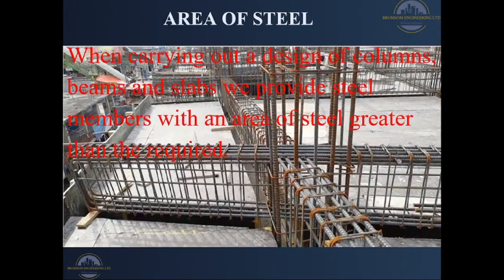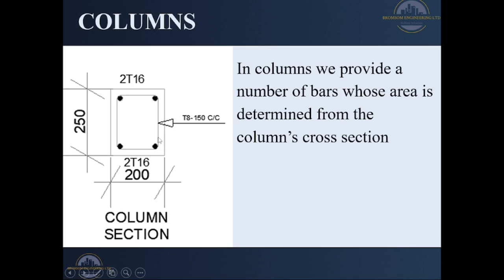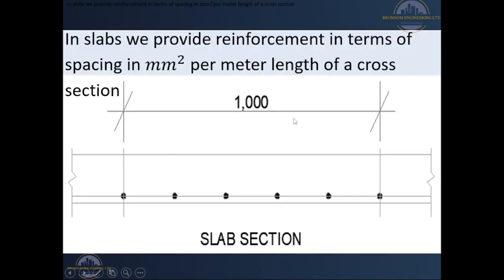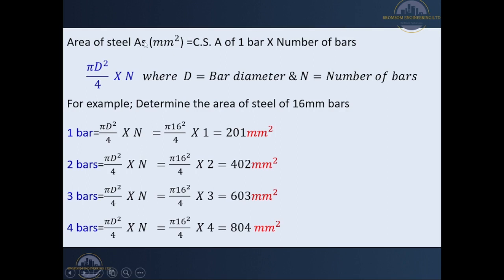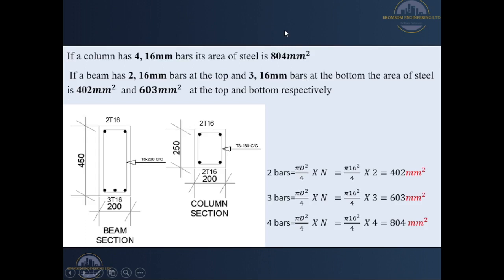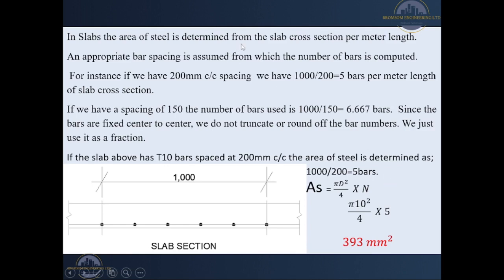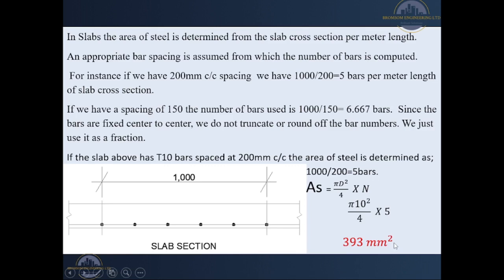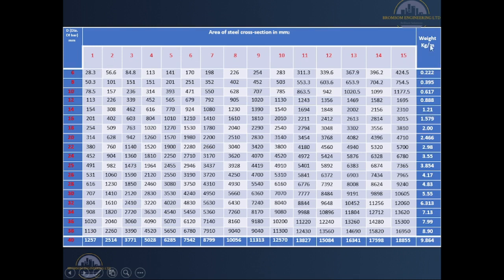HOW TO PROVIDE THE REQUIRED AREA OF STEEL IN STRUCTURAL ELEMENTS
Did you know that you don’t need to always check at tables to determine the area of steel of your elements? This video guides you on how to determine the area of steel if you have the spacing of your bars or the number of bars provided at that section.
When carrying out a design of columns, beams and slabs we provide steel members with an area of steel greater than the required. We provide a number of bars whose area is determined from the column’s cross section.  In beams we also provide a number of bars whose area is from the beam cross section but we have to specify whether the bars are at the top or bottom of the beam. In slabs we provide reinforcement in terms of spacing in 〖mm〗^2 per meter length of a cross section

In columns and beams Area of steel As (〖mm〗^2) =C.S. A of 1 bar X Number of bars
〖πD〗^2/4  X N   where  D=Bar diameter & N=Number of bars
For example; Determine the area of steel of 16mm bars
1 bar=〖πD〗^2/4  X N  =〖π16〗^2/4  X 1=201〖mm〗^2
2 bars=〖πD〗^2/4  X N  =〖π16〗^2/4  X 2=402〖mm〗^2
3 bars=〖πD〗^2/4  X N  =〖π16〗^2/4  X 3=603〖mm〗^2
4 bars=〖πD〗^2/4  X N  =〖π16〗^2/4  X 4=804 〖mm〗^2
So if a column has 4, 16mm bars its area of steel is 804〖mm〗^2
      If a beam has 2, 16mm bars at the top and 3, 16mm bars at the bottom the area of steel is 402〖mm〗^2   and 603〖mm〗^2    at the top and bottom respectively
In Slabs the area of steel is determined from the slab cross section per meter length.  An appropriate bar spacing is assumed from which the number of bars is computed. For instance if we have 200mm c/c spacing  we have 1000/200=5 bars per meter length of slab cross section. If we have a spacing of 150 the number of bars used is 1000/150= 6.667 bars.  Since the bars are fixed center to center, we do not truncate or round off the bar numbers. We just use it as a fraction.